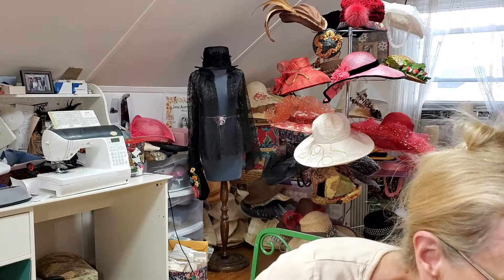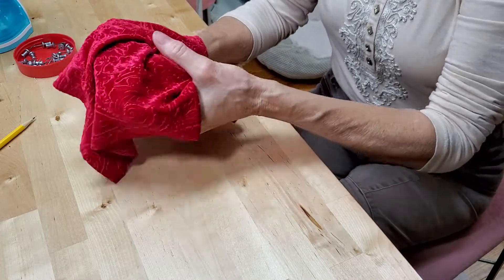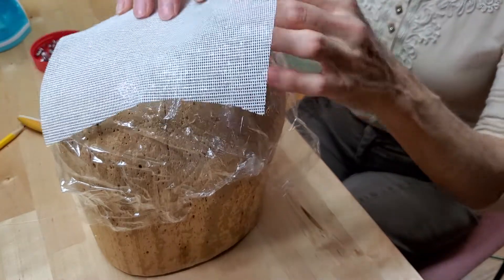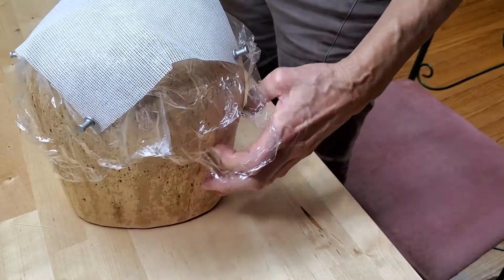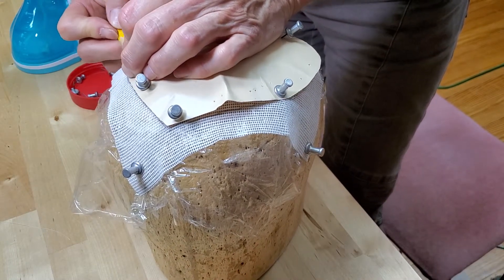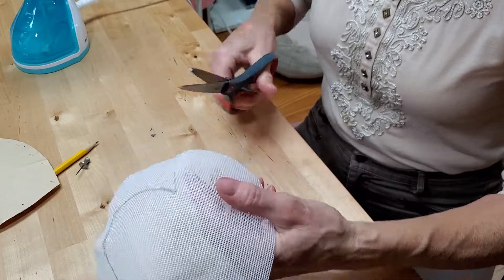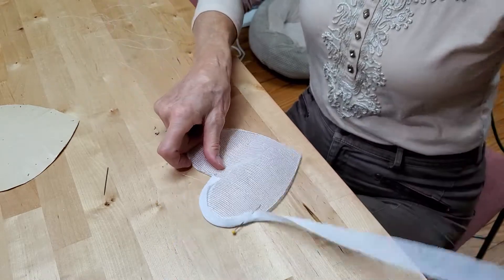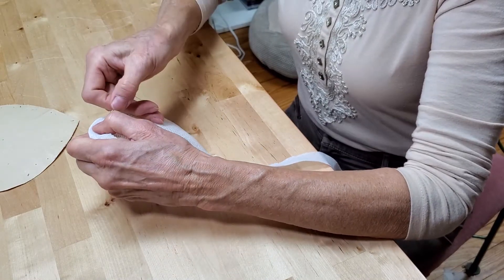Shirr More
In this video I show a few shirred hats and review the shirring technique that was hard to see in Make a Beret. Then I teach how to make a small buckram form to shirr your fabric on.